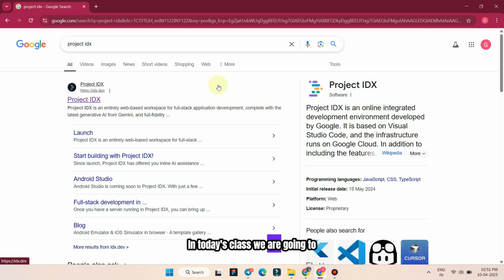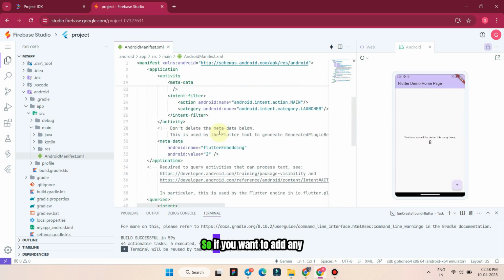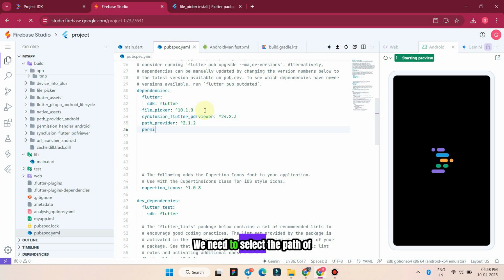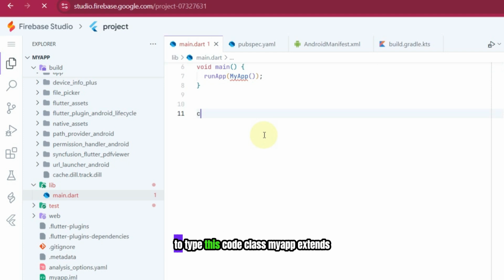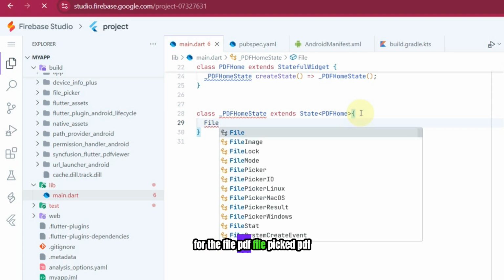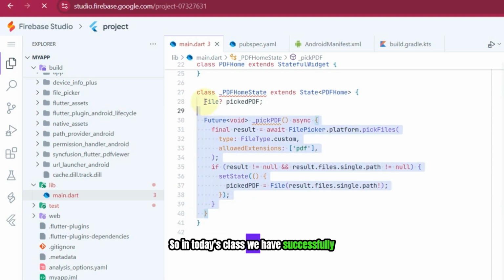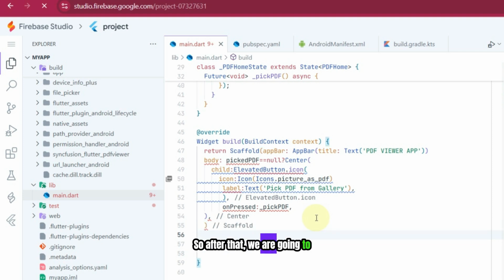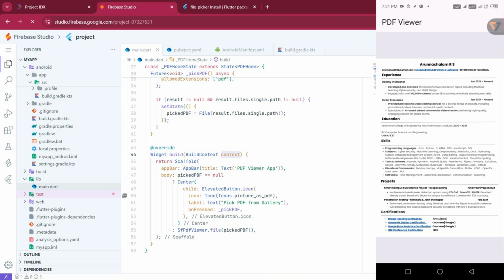PDF Reader App in Flutter 2025